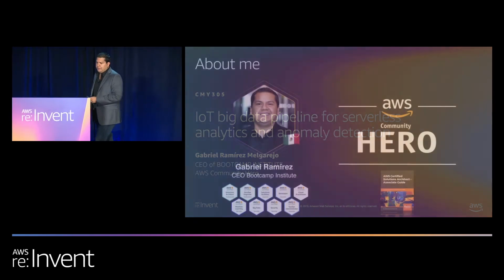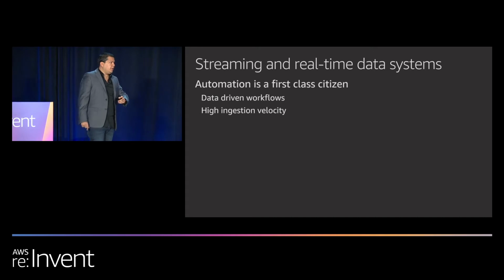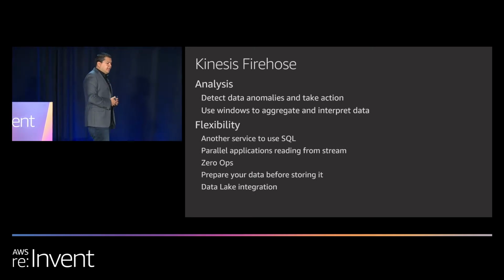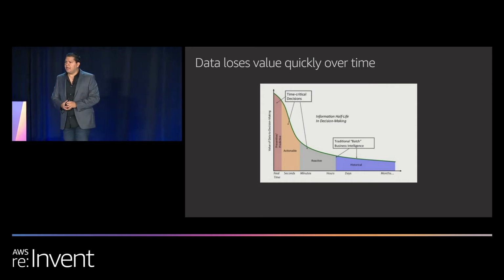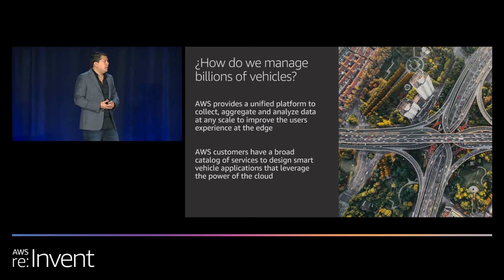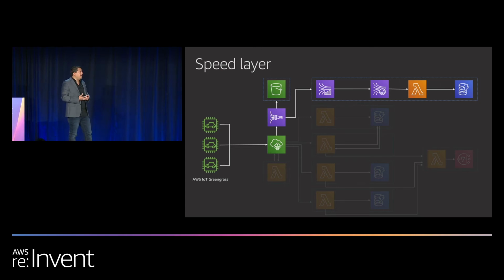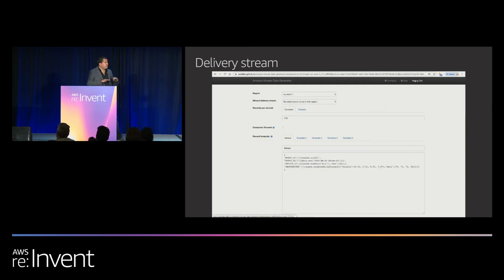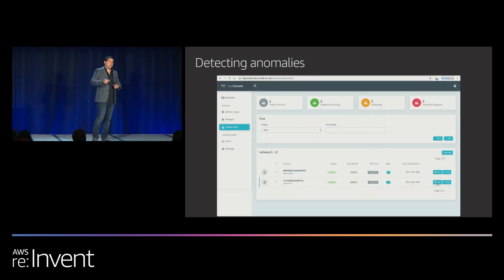AWS re:Invent 2019: IoT big data pipeline for serverless analytics and anomaly detection (CMY305)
In this talk, we walk through the process of building an end-to-end big data pipeline using AWS managed services. Follow along and learn how to detect anomalous trajectories across different transportation industries ingesting IoT geo-referenced data and receiving real-time insights with Amazon Kinesis Data Analytics and AWS Glue. At the end of this session, you’ll understand how to customize and deploy this solution at scale.